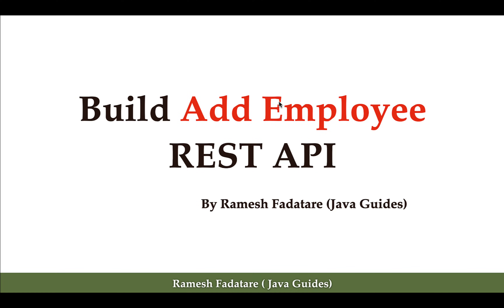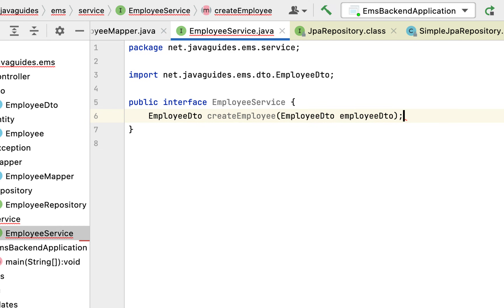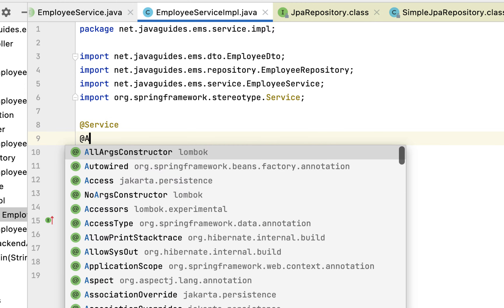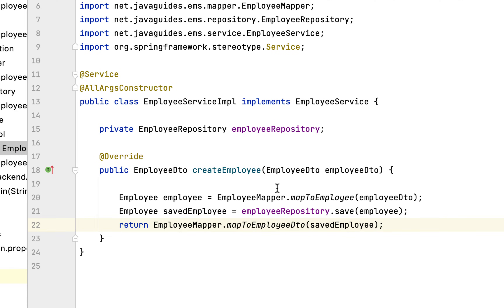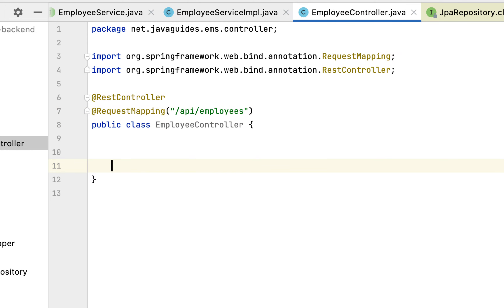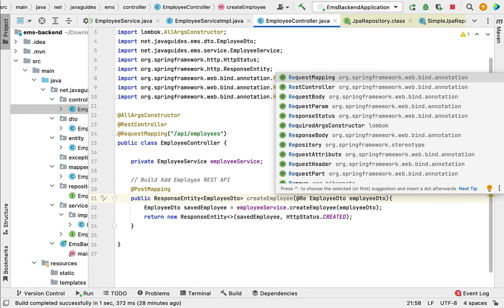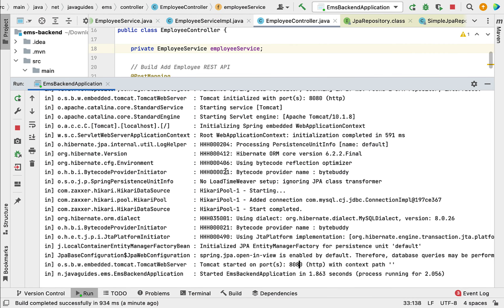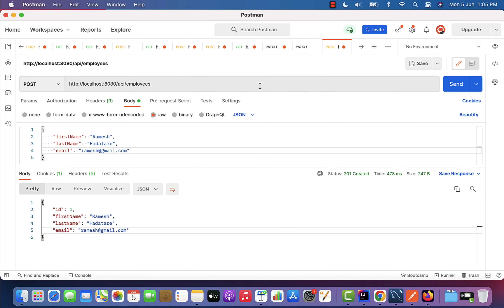[NEW] React + Spring Boot CRUD Full Stack App - 7 - Build Add Employee REST API (POST REST API)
In this lecture, we will build add employee REST API to save employee data into MySQL database.